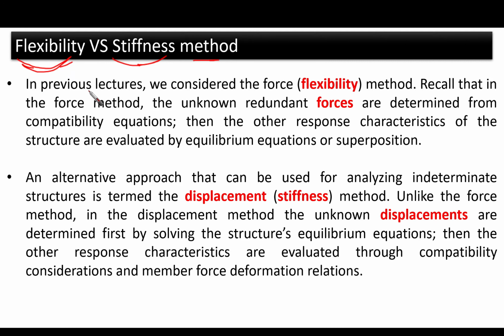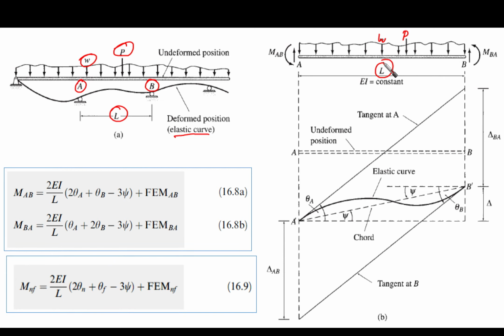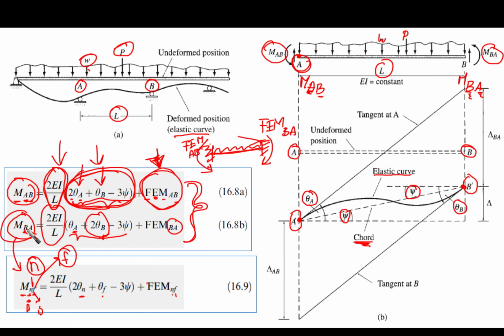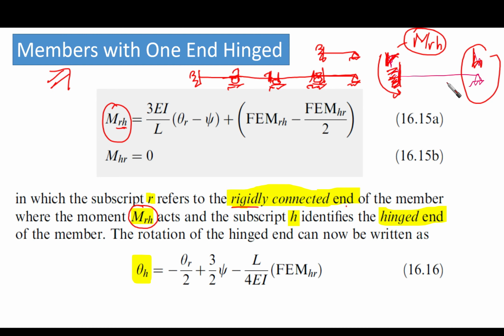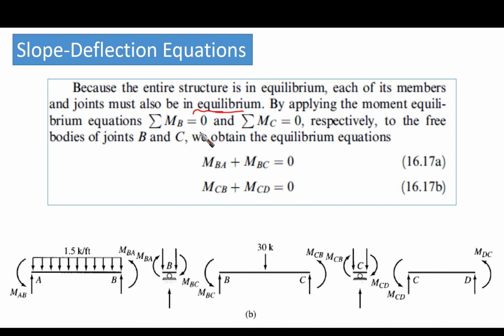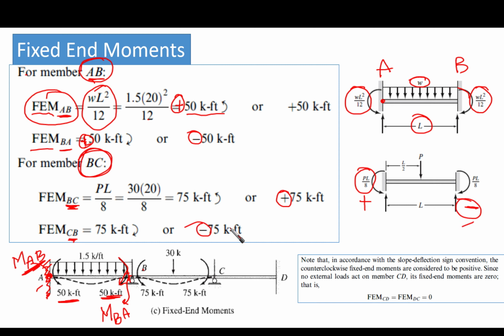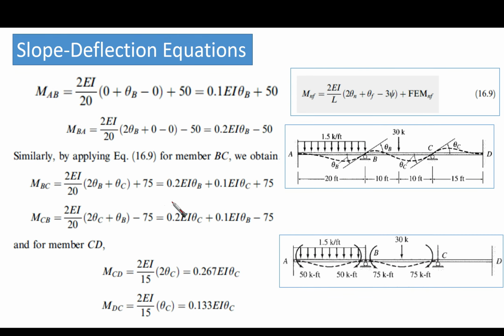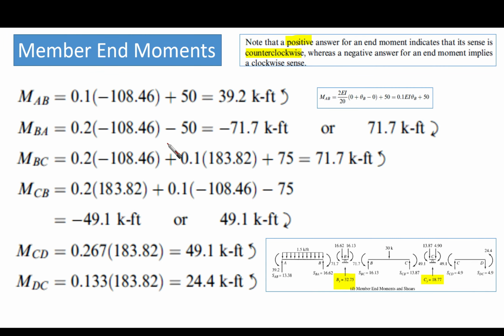12. Slope Deflection Method (Introduction)-Dr. Noureldin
In previous lectures, we considered the force (flexibility) method. Recall that in the force method, the unknown redundant forces are determined from compatibility equations; then the other response characteristics of the structure are evaluated by equilibrium equations or superposition.

An alternative approach that can be used for analyzing indeterminate structures is termed the displacement (stiffness) method. Unlike the force method, in the displacement method the unknown displacements are determined first by solving the structure’s equilibrium equations; then the other response characteristics are evaluated through compatibility considerations and member force deformation relations.

Course Description:
This course introduces methods of analysis for structures having a high degree of static indeterminacy such as continuous beams, trusses, plane frames, and multi-story frames.

Course Contents:
Introduction to Statically Indeterminate Structures
1. Advantages and Disadvantages of Indeterminate Structures
2. Analysis of Indeterminate Structures

Approximate Analysis of Rectangular Building Frames:
1. Assumptions for Approximate Analysis
2. Analysis for Vertical Loads
3. Analysis for Lateral Loads—Portal Method
4. Analysis for Lateral Loads—Cantilever Method

Method of Consistent Deformations (Force Method):
1. Structures with Single Degree of Indeterminacy
2. Internal Forces and Moments as Redundants
3. Structures with Multiple Degrees of Indeterminacy
4. Support Settlements, Temperature Changes and Fabrication Errors

Slope-Deflection Method:
1. Basic Concept of the Slope-Deflection Method
2. Analysis of Continuous Beams
3. Analysis of Frames without Sidesway
4. Analysis of Frames with Sidesway

Moment-Distribution Method:
1. Basic Concept of the Moment-Distribution Method
2. Analysis of Frames without Sidesway
3. Analysis of Frames with Sidesway